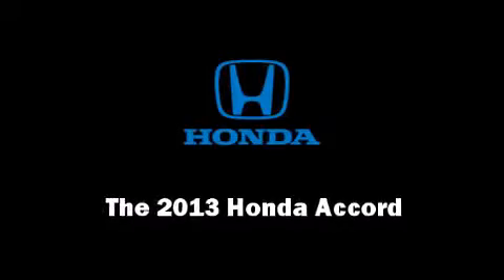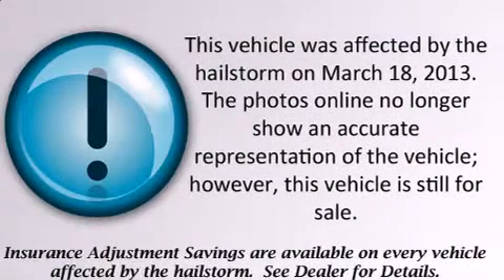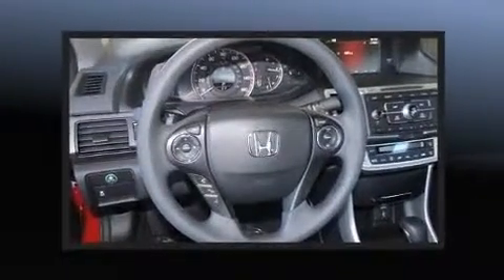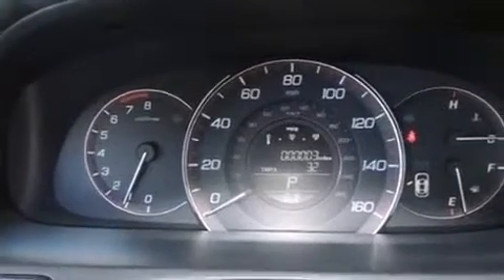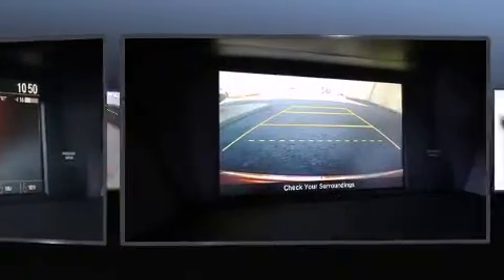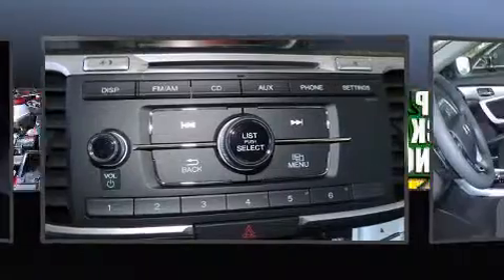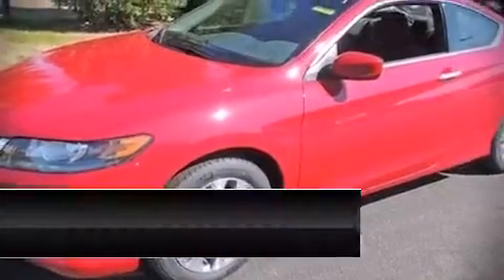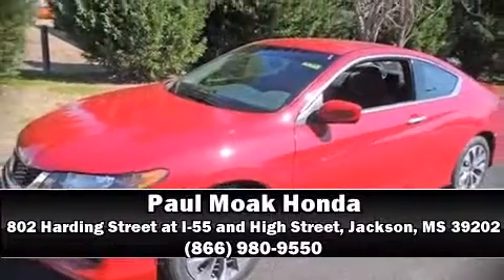2013 Honda Accord 2dr I4 Auto LX-S PZEV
802 Harding Street at I-55 and High Street

Discerning drivers will appreciate the 2013 Honda Accord. This 2 door, 5 passenger coupe offers the latest in technological innovation and style. Honda made sure to keep road-handling and sportiness at the top of it's priority list. It features an automatic transmission, front-wheel drive, and a 2.4 liter 4 cylinder engine. Top features include front dual zone air conditioning, a tachometer, variably intermittent wipers, fully automatic headlights, telescoping steering wheel, remote keyless entry, an overhead console, and power windows. Premium sound drives 6 speakers, providing you and your passengers a sensational audio experience. With side curtain airbags supplementing the rest of the safety network, you can be assured that you and your passengers will experience top-tier protection. Our team is professional, and we offer a no-pressure environment. We'd be happy to answer any questions that you may have.